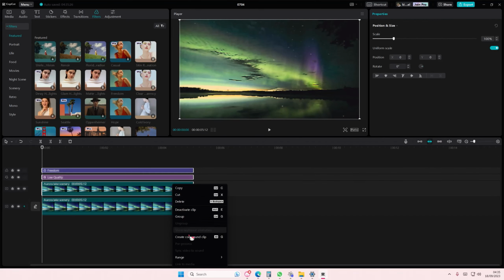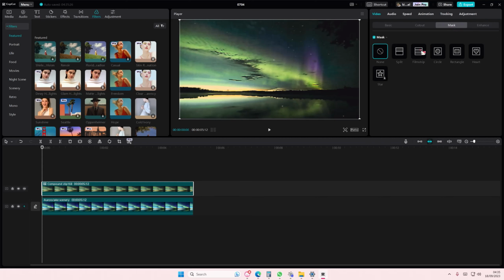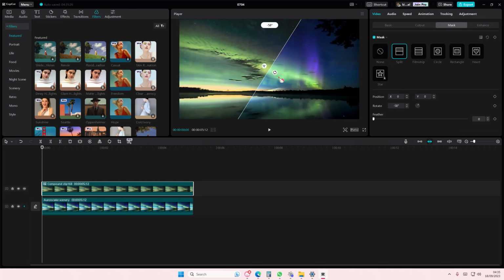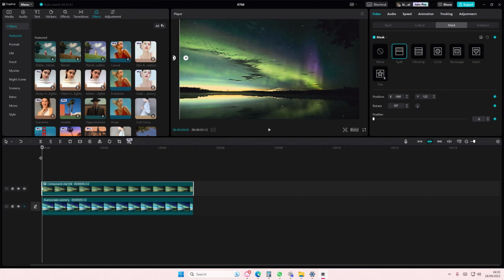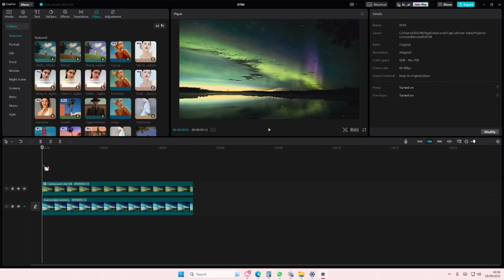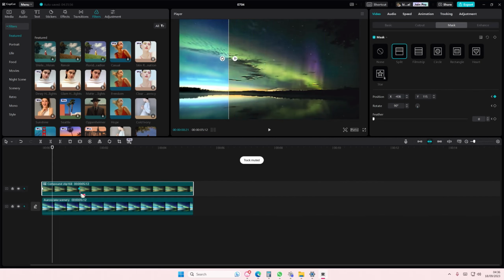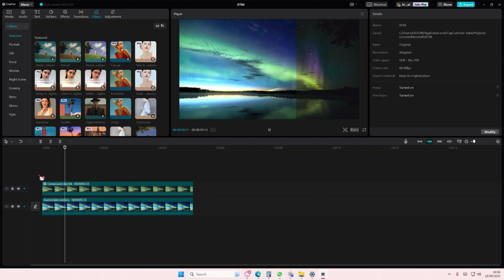How You Can Create This Trending Slider Before And After Video Animation On CapCut PC?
Want to create this trending slider before and after video on CapCut PC? Here's how you can do that.